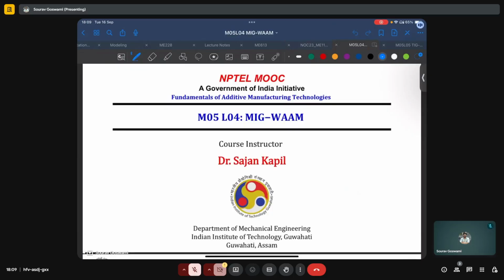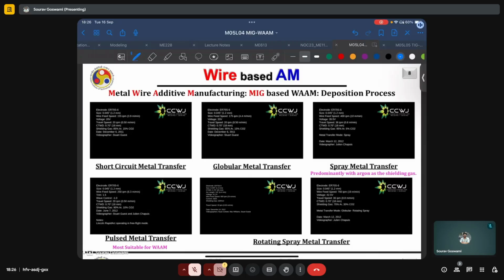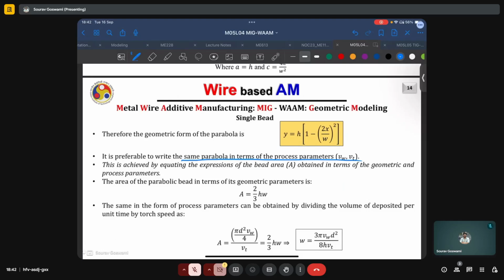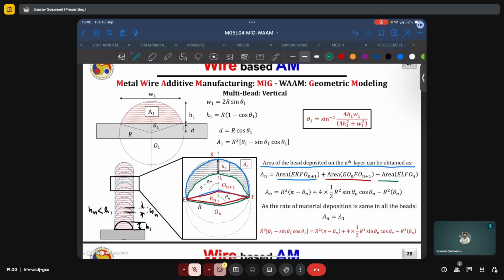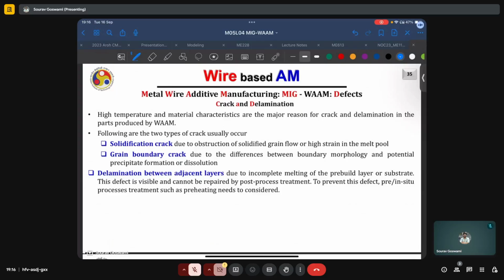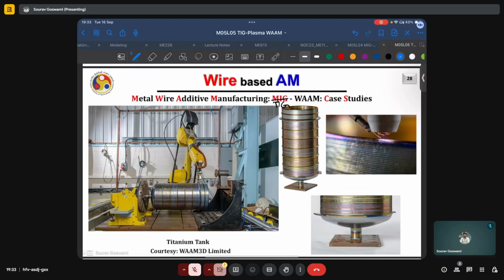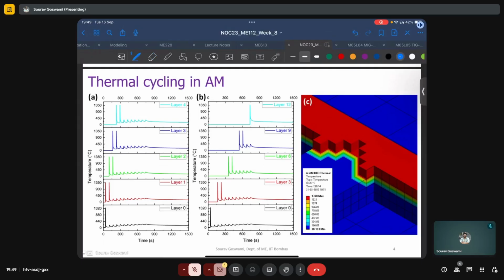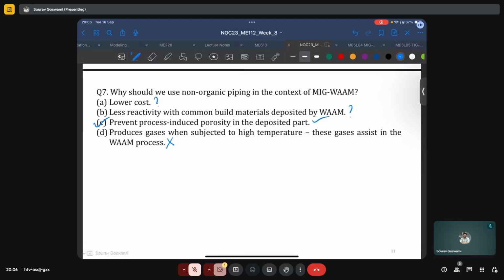Week 8 - Live Session - ME151 Fundamentals of Additive Manufacturing Technologies